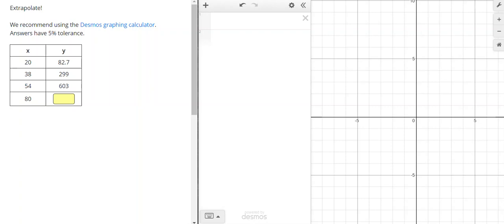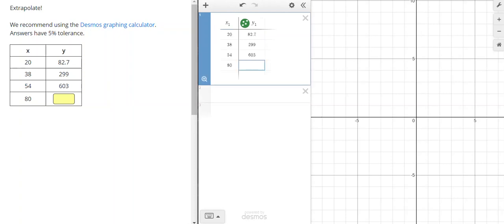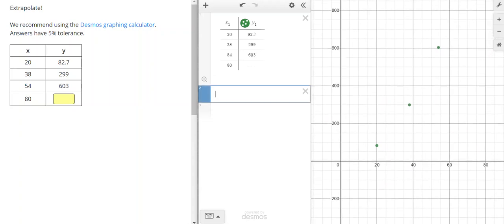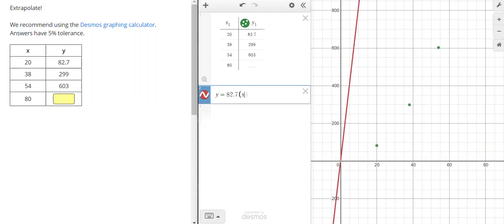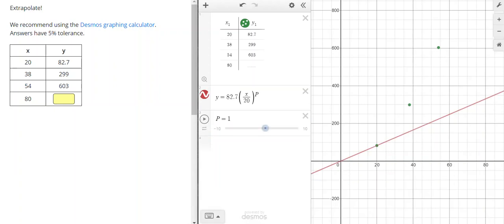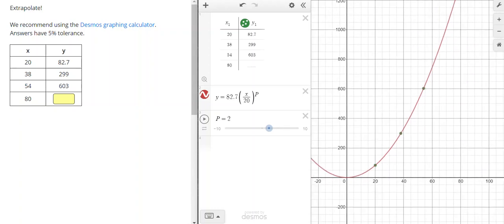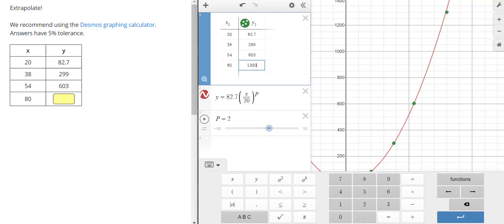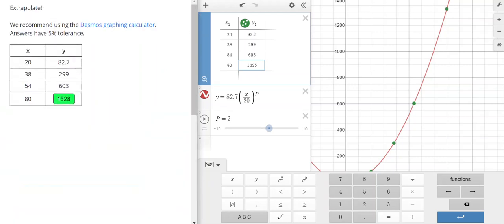Positive Physics - Extrapolate